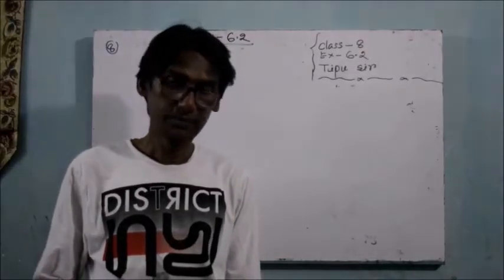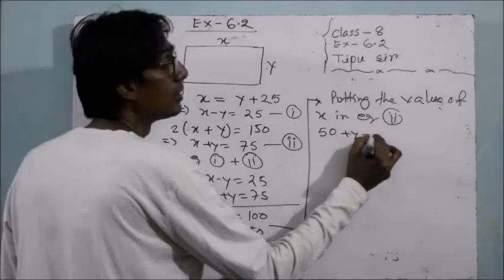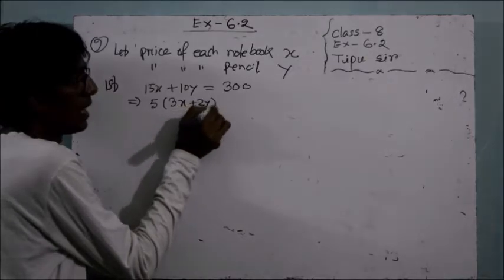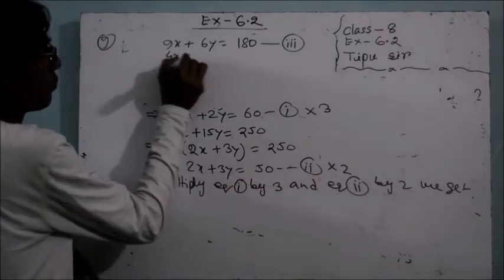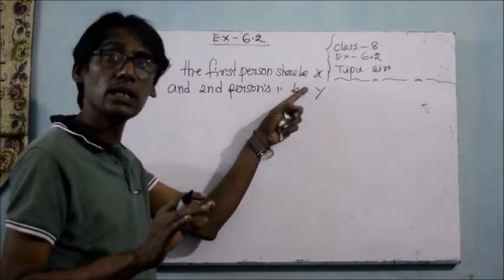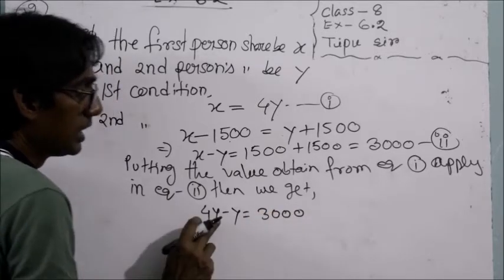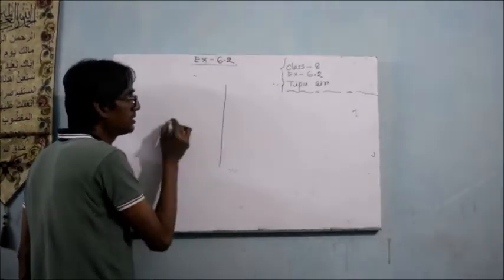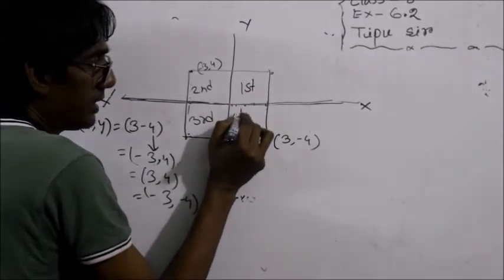Simple Simultaneous Equation II Class VIII II Part VIII